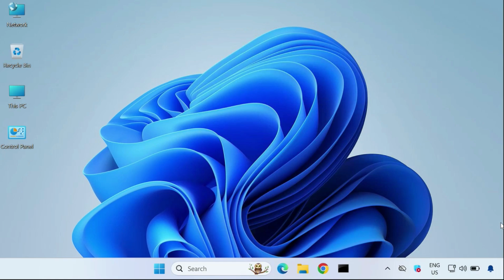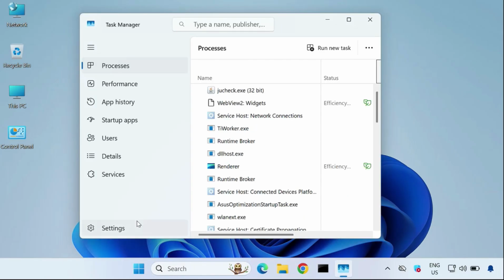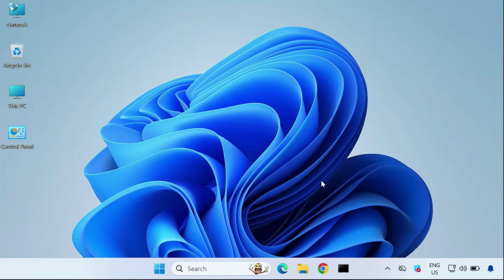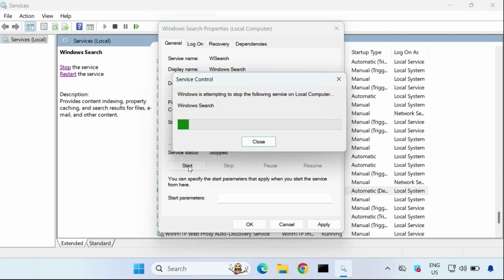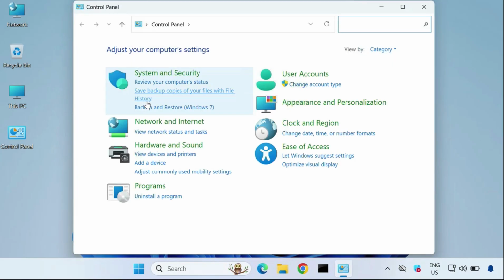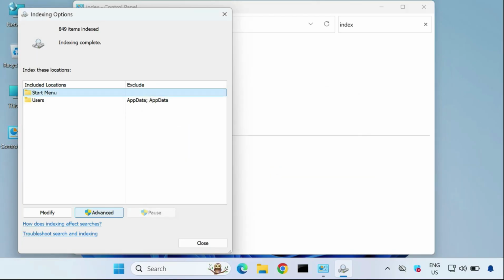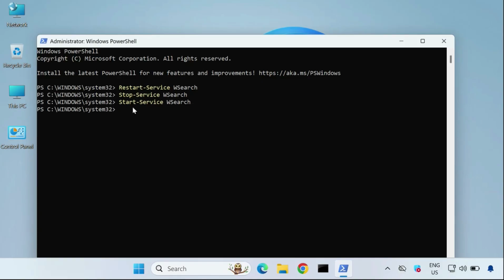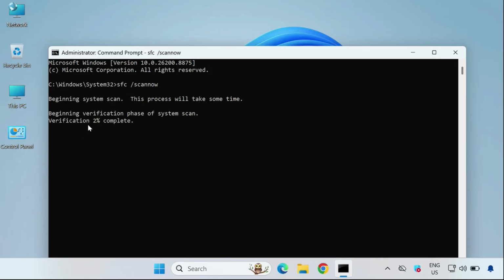Fix Windows 11 Search Bar Not Working | Search Not Opening